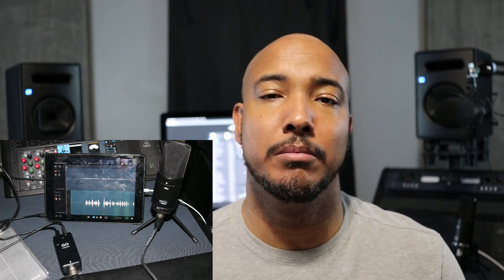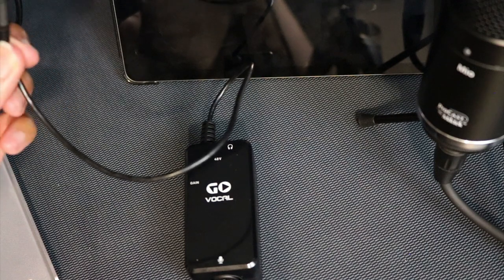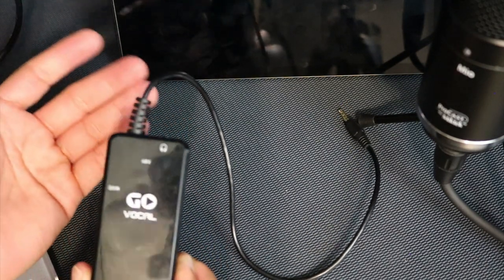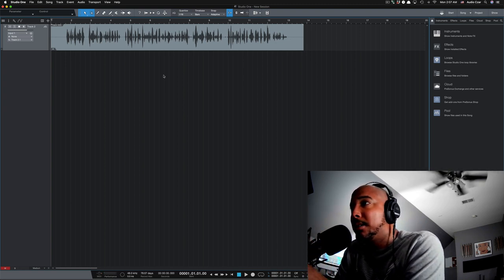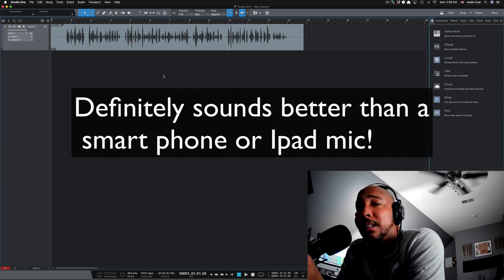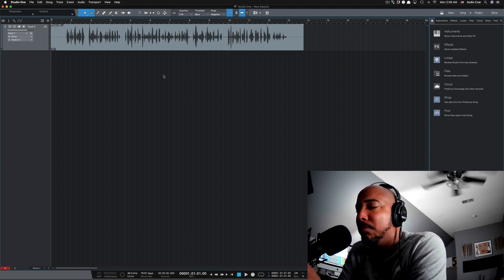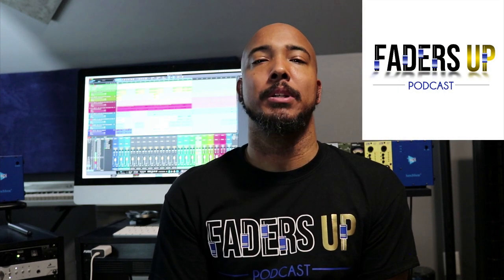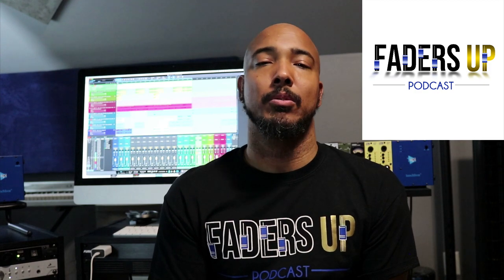TC Helicon Go Vocal review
This is a review of the TC Helicon Go Vocal. A mobile preamp that lets you use an external mic with a smartphone or laptop